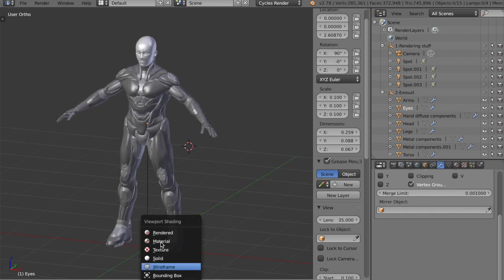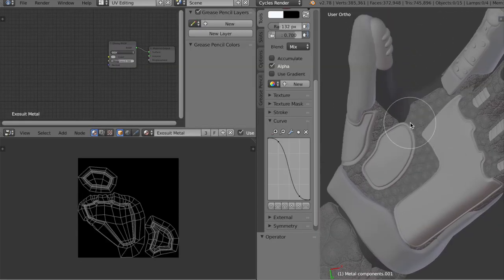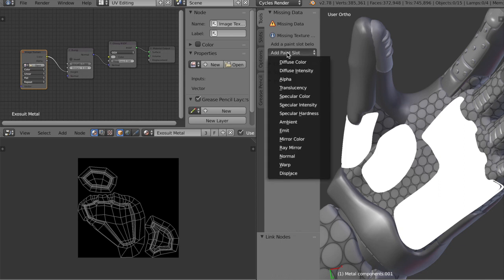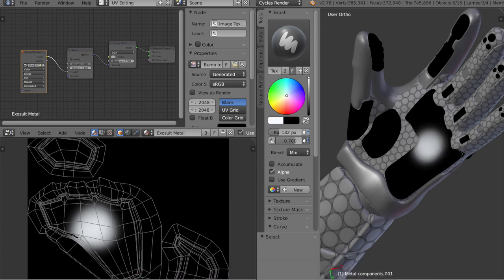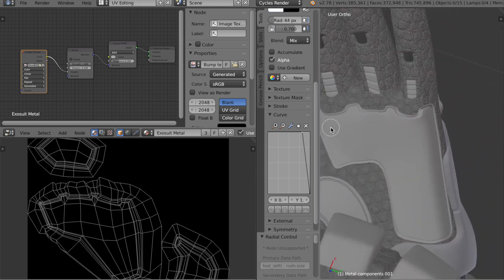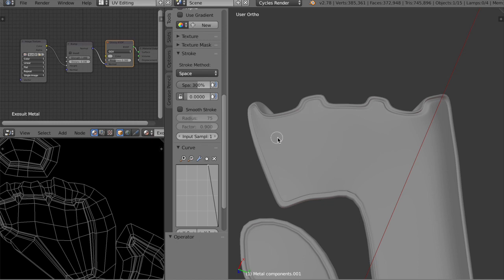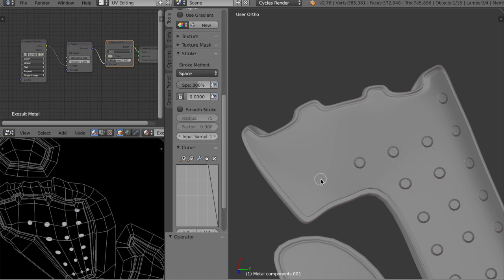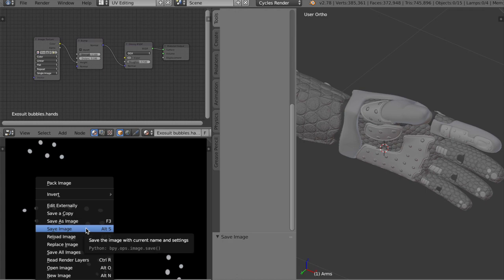Blender Bump map painting tutorial!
You love the look of displacement modifiers, but hate how the high-res geometry required causes your machine to crash? This tutorial will show you how to get those results without increasing the load on your machine using bump maps! It will also teach you how to paint textures and use the node editor.

Displacement maps typically require large amounts of subdivision to work. Bump maps work no matter how little geometry there is, therefore easing the load on your computer.

Bump maps are easy to create. Unwrap the UVs to create a UV map, then open 'texture paint' mode, create a new paint slot, and paint the bumps/rivets etc (lighter shades extrude outwards, darker shades extrude inwards). Set the material up to get a bump map from the image texture, then view the model in 'material' mode to see the effects of the bump map.